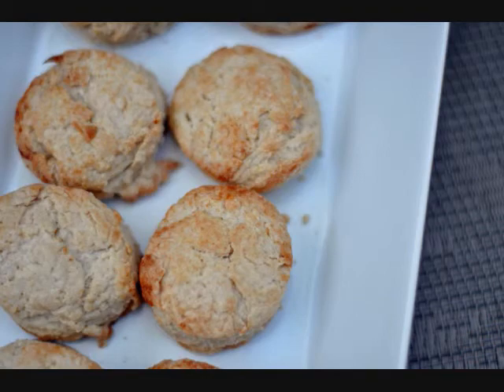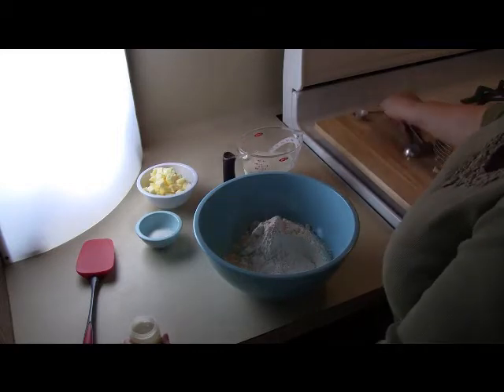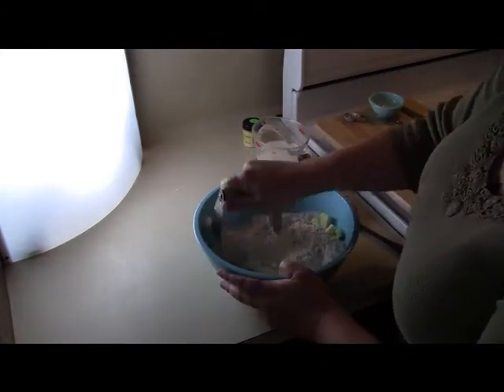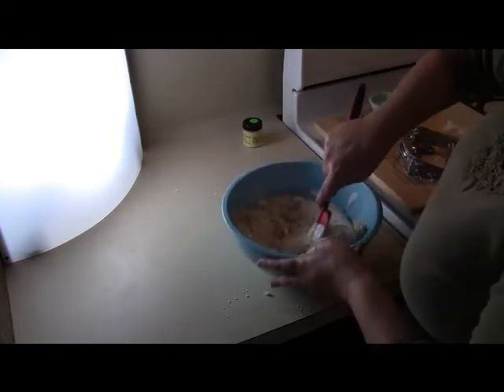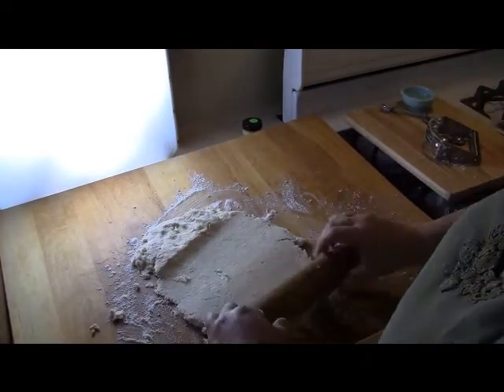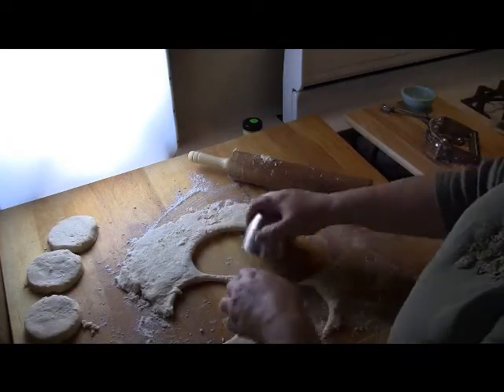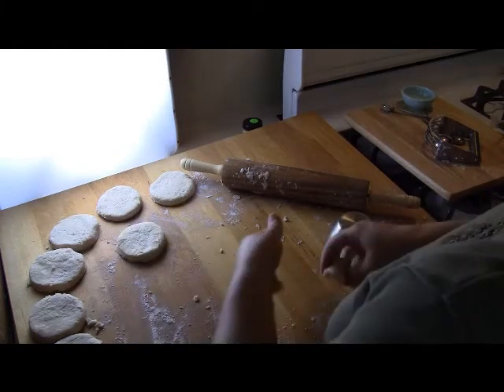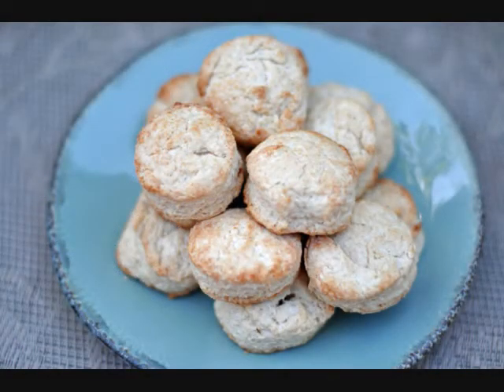KFC Buttermilk Biscuits - CopyKat.com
You can make KFC Buttermilk Biscuits just like they do.